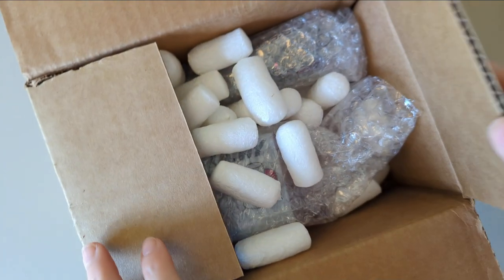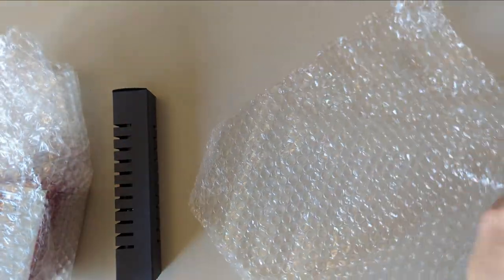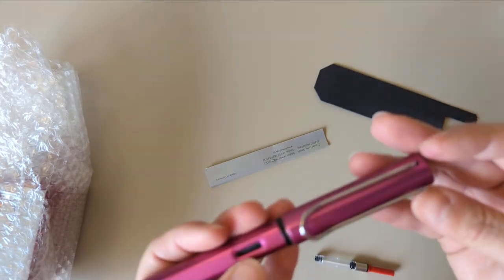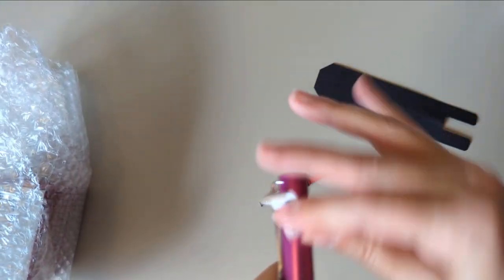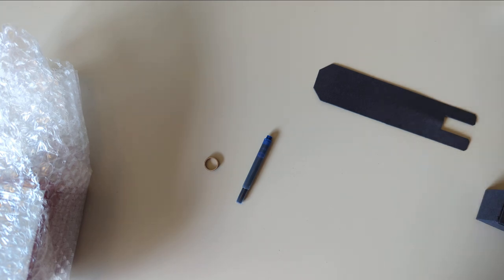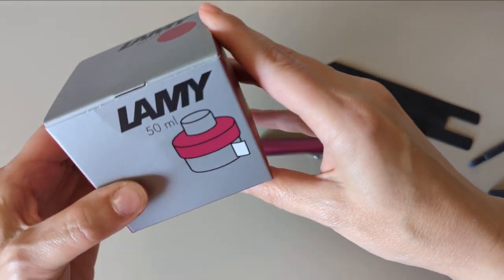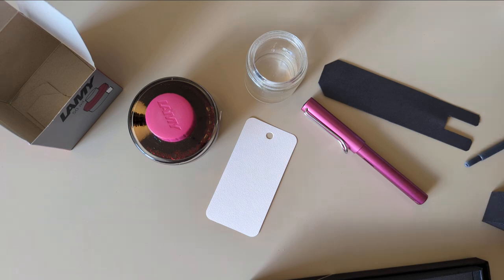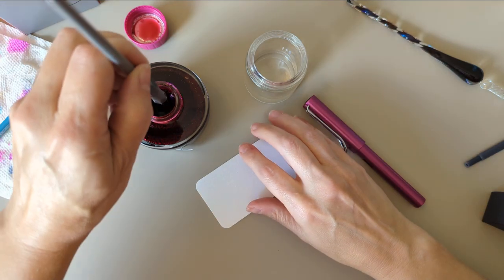New Pen and Ink Unboxing, June 2022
I wanted a B nib for my Lamy pens so obviously I needed to buy a new pen. (The ROI for just a nib didn't seem as good a deal...)

Pen: Lamy AL-Star Vibrant Pink
Ink: Lamy Vibrant Pink